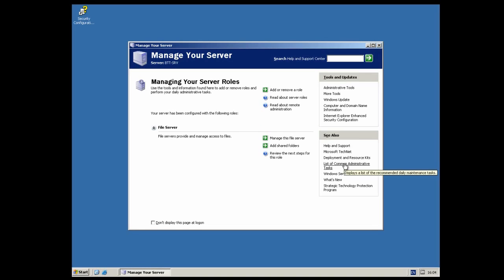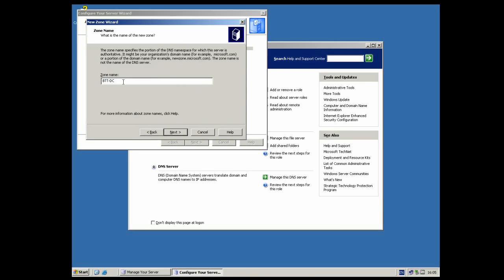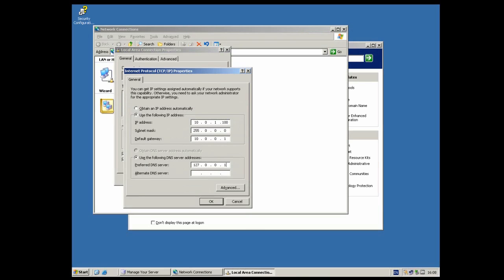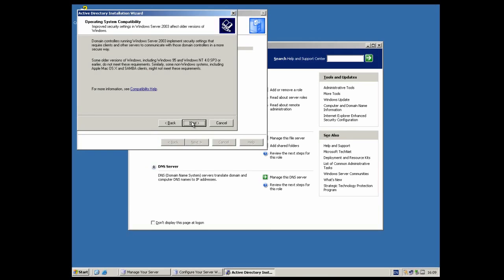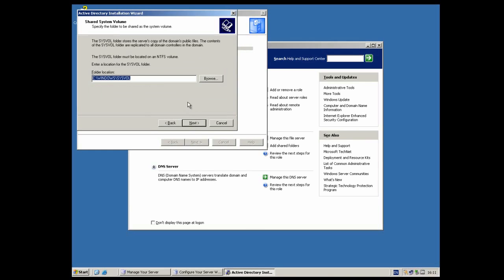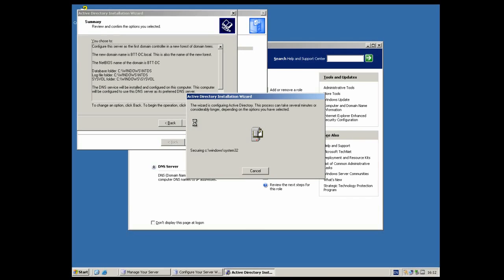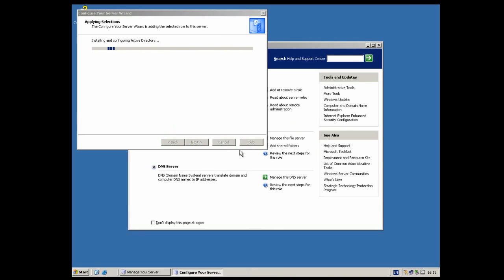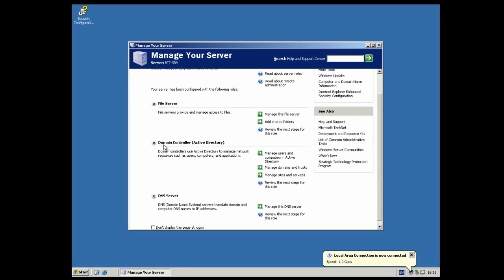How to install active directory in Windows Server 2003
Welcome to series 1, Windows Server 2003 installation and deployment

This is Episode 3: Windows Server 2003 Active Directory

In this video, I explain how to configure the active directory services in Windows Server 2003.

PLEASE NOTE: THIS IS NOT A CRACKED VERSION OF WINDOWS. I DO NOT INFLUENCE PIRACY OR USE ANY ILLEGAL SOFTWARE MYSELF.